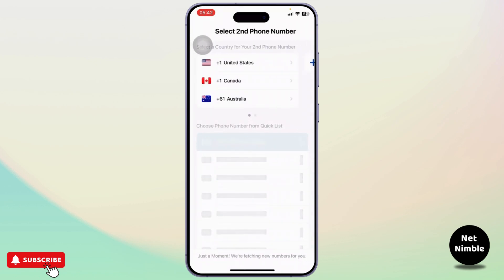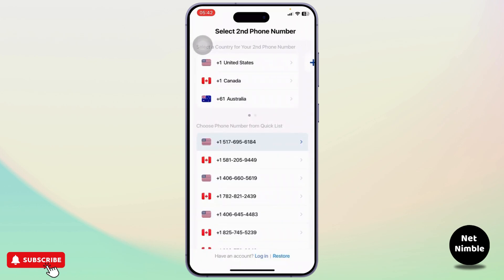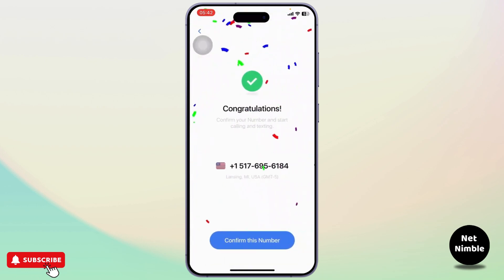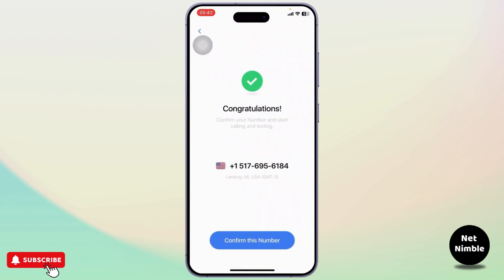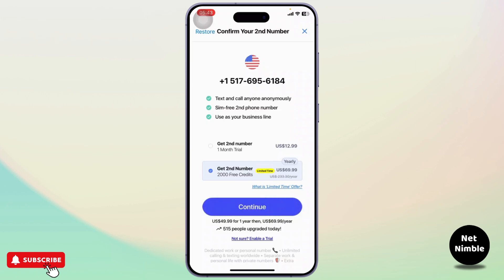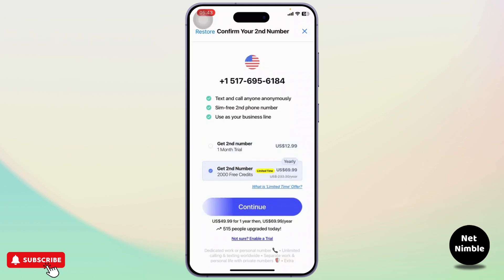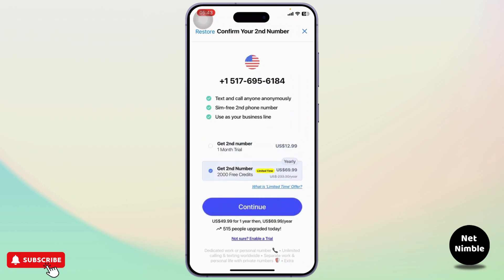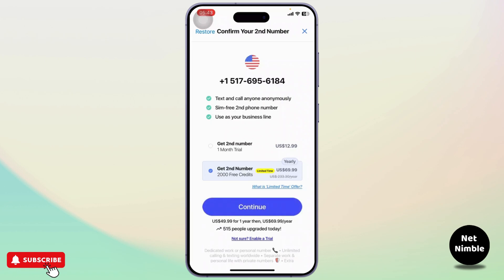How to Sign Up TextNow App 2025 | Open Create TextNow Account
Looking to get started with TextNow? This video will guide you through the steps to sign up and create your TextNow account quickly and easily. Whether you're asking, "How do I sign up for TextNow?" or need help navigating the registration process, this tutorial has you covered. Watch now to learn how to sign up for TextNow and start using it today!

Timestamps:
00:00 How to Sign Up for TextNow App
00:10 How Do I Create a TextNow Account?